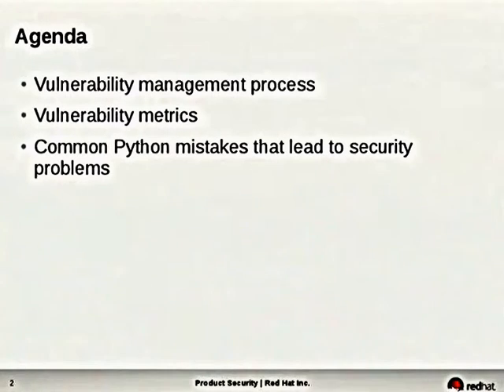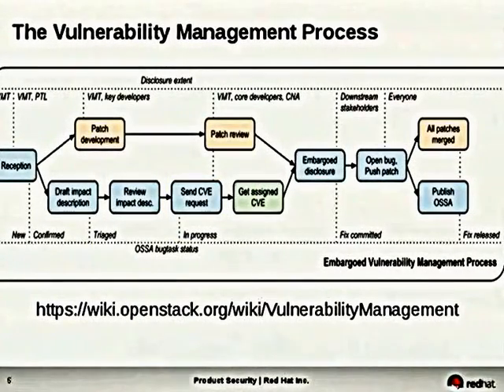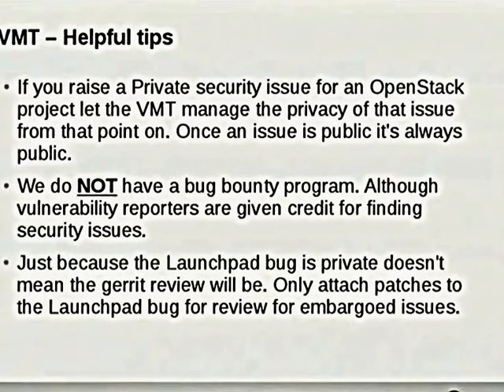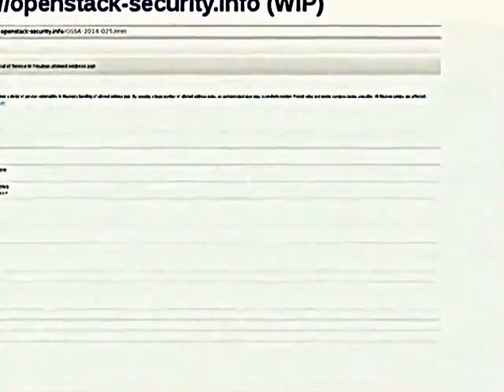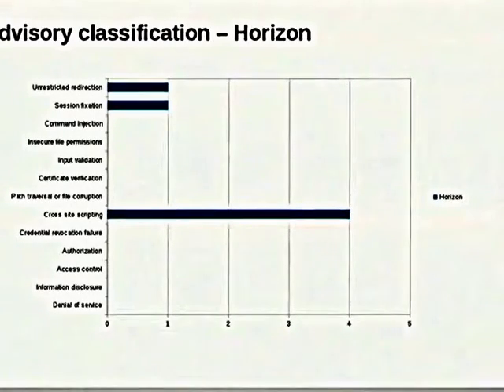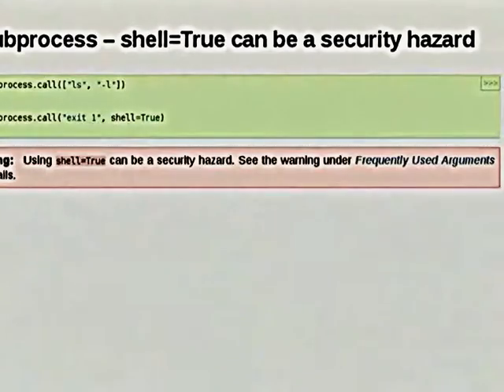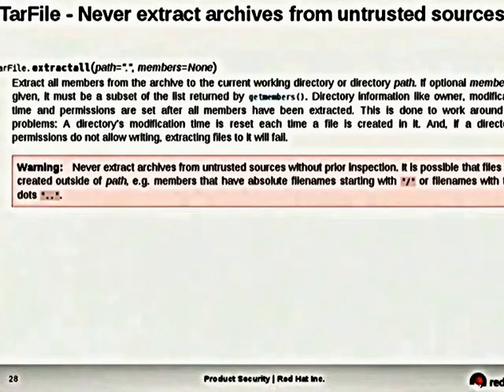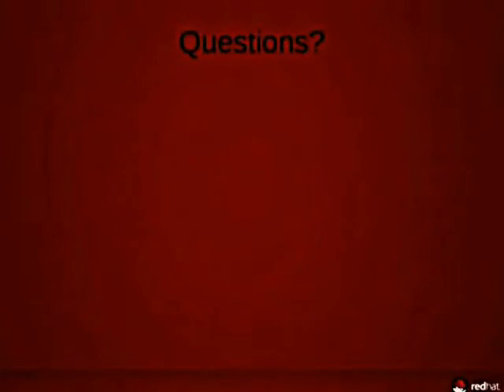OpenStack Security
OpenStack is a set of software tools for building and managing cloud computing platforms for public and private clouds. Backed by some of the biggest companies in software development and hosting, as well as thousands of individual community members, many think that OpenStack is the future of cloud computing. OpenStack is managed by the OpenStack Foundation, a non-profit which oversees both development and community-building around the project.

Introduction to OpenStack

OpenStack lets users deploy virtual machines and other instances which handle different tasks for managing a cloud environment on the fly. It makes horizontal scaling easy, which means that tasks which benefit from running concurrently can easily serve more or less users on the fly by just spinning up more instances. For example, a mobile application which needs to communicate with a remote server might be able to divide the work of communicating with each user across many different instances, all communicating with one another but scaling quickly and easily as the application gains more users.

And most importantly, OpenStack is open source software, which means that anyone who chooses to can access the source code, make any changes or modifications they need, and freely share these changes back out to the community at large. It also means that OpenStack has the benefit of thousands of developers all over the world working in tandem to develop the strongest, most robust, and most secure product that they can.